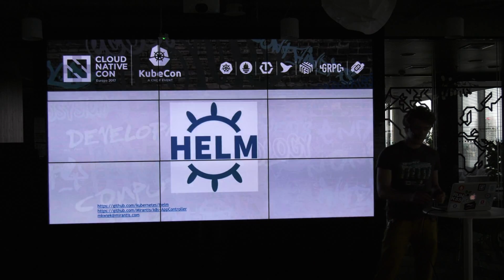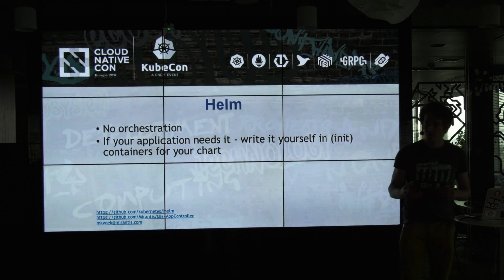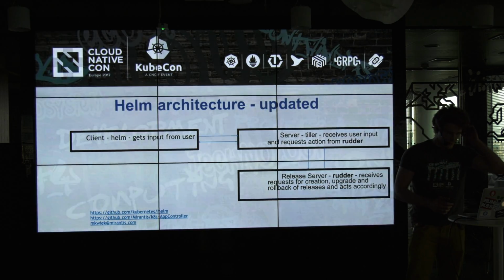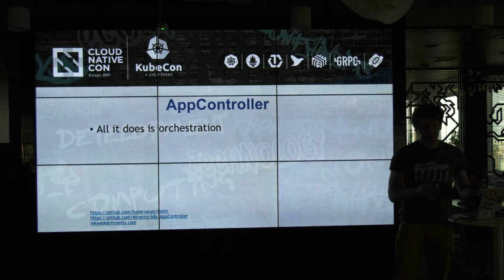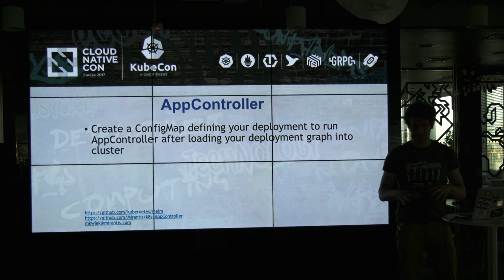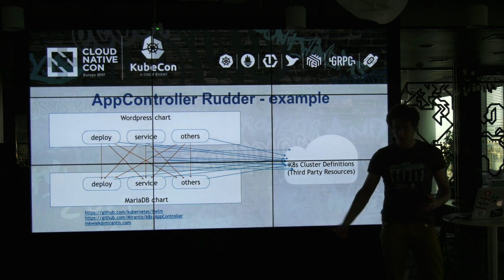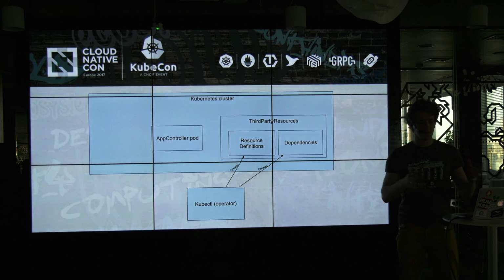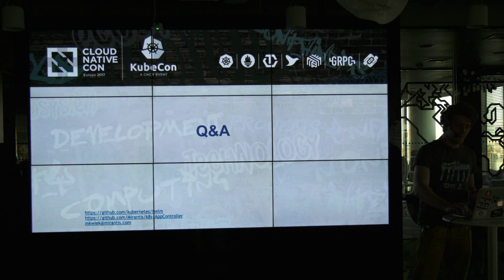7KMUG Maciej Kwiek: Boosting Helm With AppController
Helm is emerging as a standard for Kubernetes application packaging. While researching it we discovered that its orchestration part can be improved. We did just that by injecting AppController right into Helm orchestration engine. This lightning talk is aimed to give users insight into advanced orchestration capabilities that AppController aims to introduce in Helm.